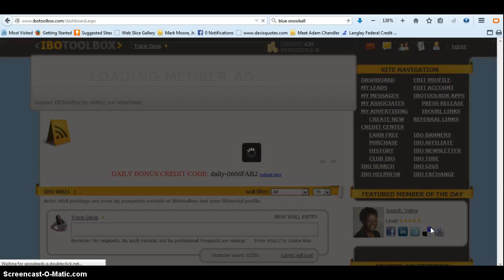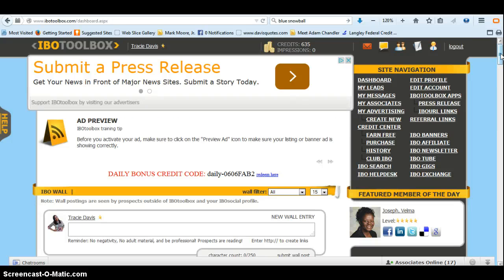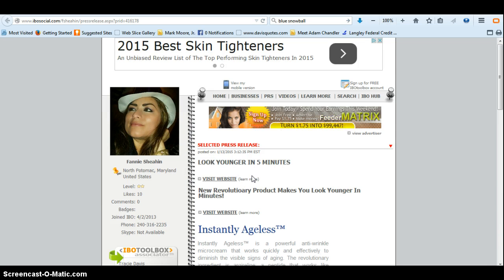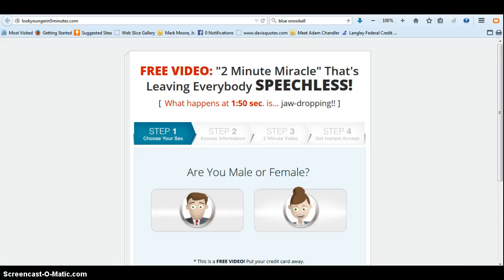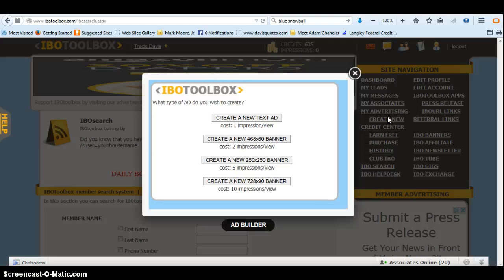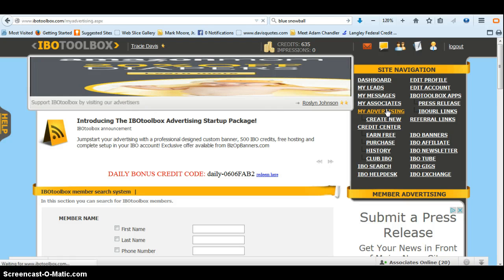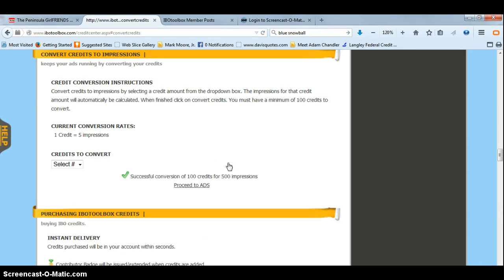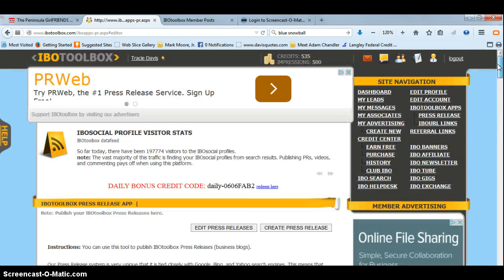Use IBOTOOL Box to Build Your Jeunesse Business